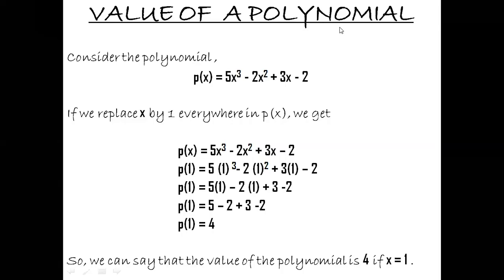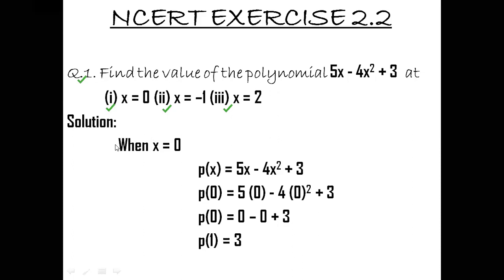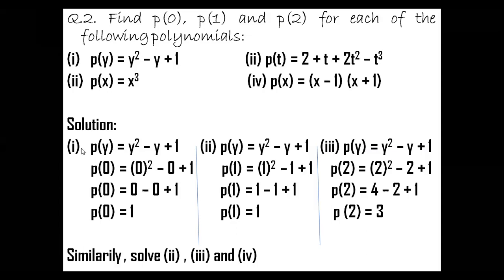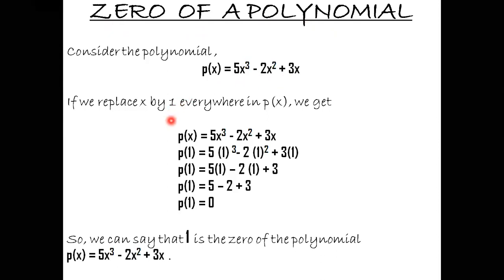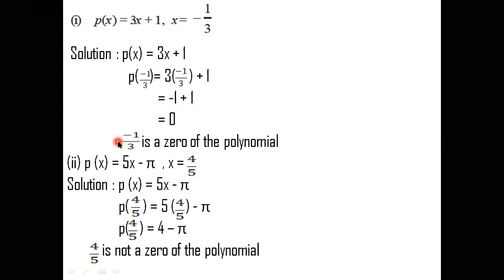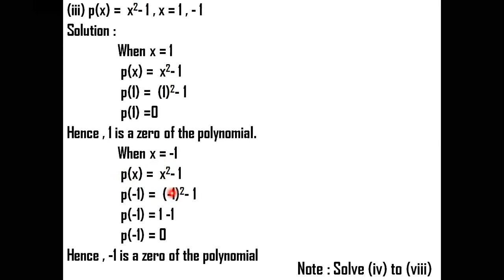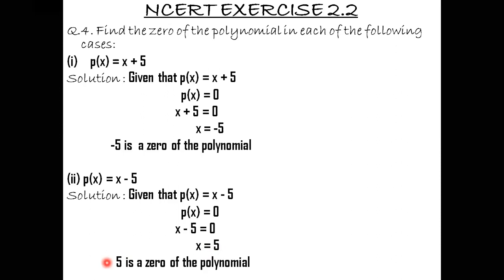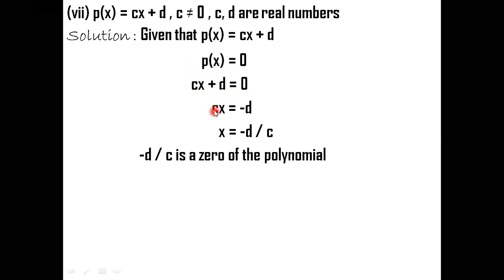Gr IX Maths Ch 2 Polynomials : Part 2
Value of Polynomial, Zeroes of Polynomial & NCERT Ex. 2.2